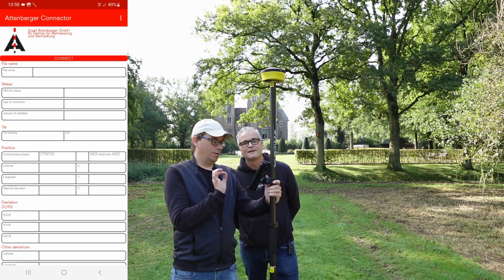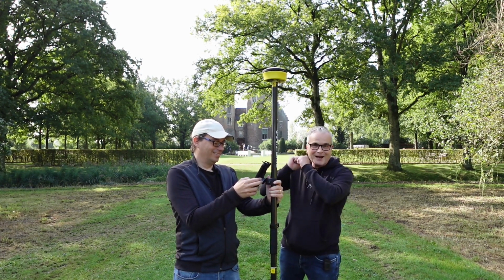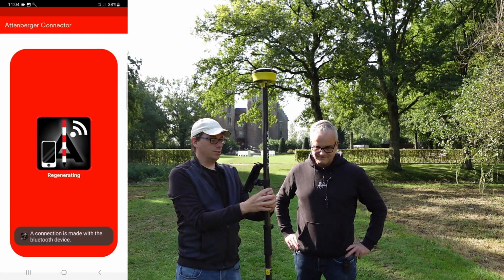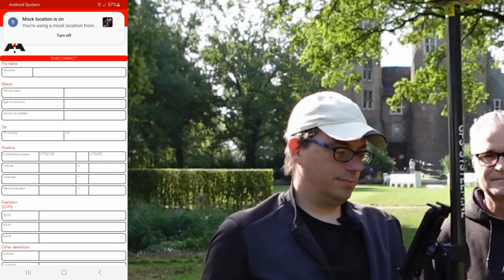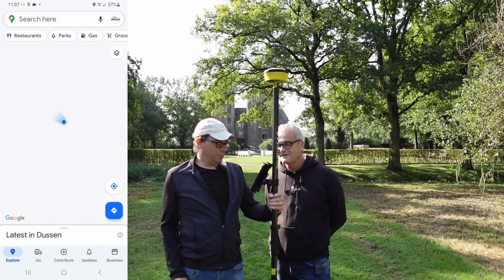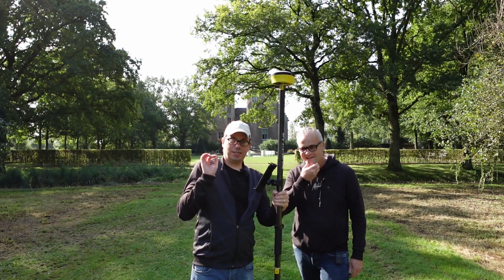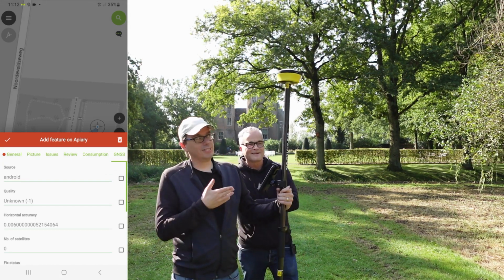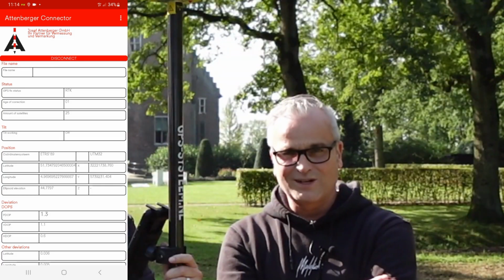Do GIS with centimeter accuracy. So EASY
With GIS you can map lots of different things. The only problem is that the position of GIS applications are not very accurate. If you want to make the position of your GIS applications centimeter accurate you should use Attenberger Connector. With this software you can make your GIS applications centimeter accurate. And that is great.

Chapters:
0:00 How to make GIS surveys centimeter accurate?
0:22 What is the purpose of the Attenberger Connector app?
0:30 What do we need to map centimeter accurate?
1:30 How to make Attenberger Connector work?
3:00 How to set up Attenberger Connector?
4:30 How to connect with Attenberger Connector?
5:15 How to use Google Maps with centimeter accuracy?
5:50 How to use Field Maps with centimeter accuracy?
6:28 How to use Qfield with centimeter accuracy?
8:00 How to use Carlson Layout with centimeter accuracy?
8:15 Attenberger Connector gives you centimeter accuracy for GIS apps

We are Raymond and Hanno and we are from the company Apglos. Apglos stands for Advanced Positioning Global Software. We created this company with one goal. We want to make land surveying as easy as possible so that everyone can land survey.
The easiest way to land survey is with GPS. That is why we created an easy-to-use land survey app, which is called Apglos Survey Wizard. Apglos Survey Wizard is available for Android and iOS.

After downloading and registering you get 2500 free coins so you can test the land survey app Apglos Survey Wizard for yourself. As you can see in this video and the other videos on our channel you can map objects and stake out with our land survey app. But besides that you can also do some drawing and calculation with Apglos Survey Wizard.

This land survey app is based on Google Maps. So for sure you will recognize the base already which makes it easy for you to start using this land survey app.
But of course when you want to land survey with centimeter accuracy than you will need more than just a land survey app and a tablet or a phone. You need a GNSS receiver, which many people call GPS receiver.
And there are many different GNSS receivers, like the Emlid Reach RS2+ but also GNSS receivers of Trimble, Leica and Topcon. All GNSS receivers have their good sides and their bad sides, but mainly they just communicate their position. To help you get an affordable GNSS receiver we also created a web shop. It is

In this web shop you can buy the best GNSS receiver for you, but you can also get accessories like GPS rods, brackets to mount your tablet or phone on the GPS rod, bags and many more.
So together with the land survey app Apglos Survey Wizard and the items on our web shop you can start land surveying yourself.

As you can see in this video land surveying with Apglos Survey Wizard is very easy. So give it a try and start using GPS to land survey yourself.